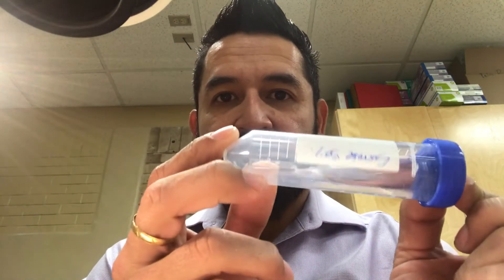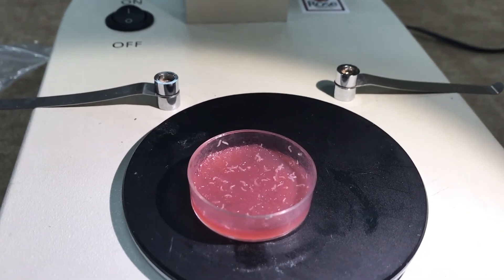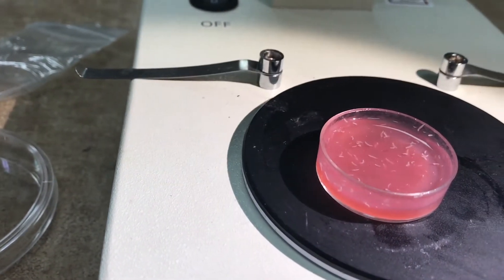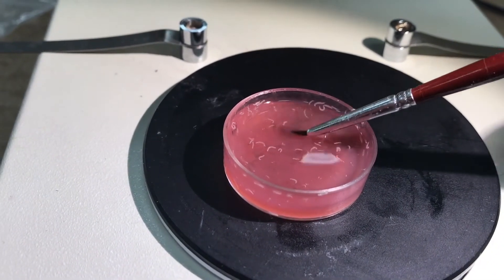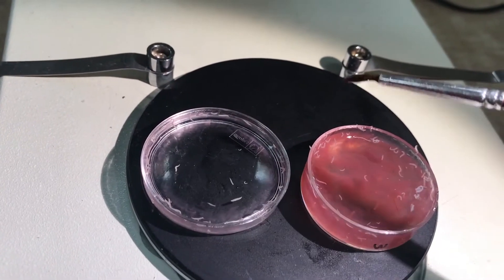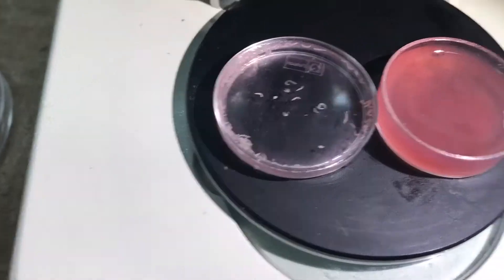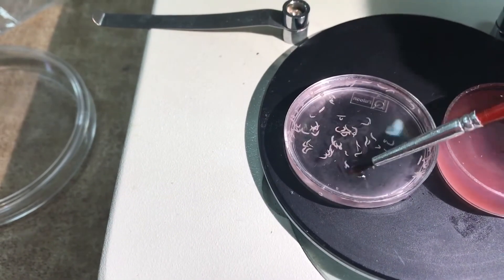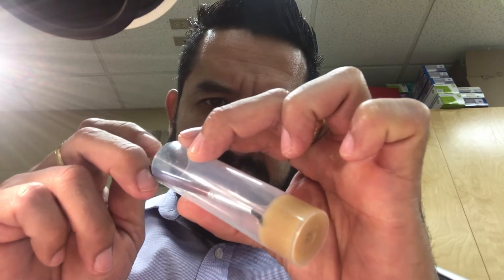Larvae for Biol 316 students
Quick cellphone-made video for the 316 students